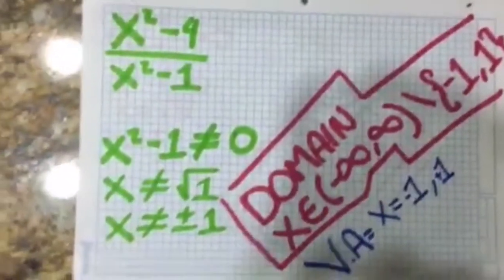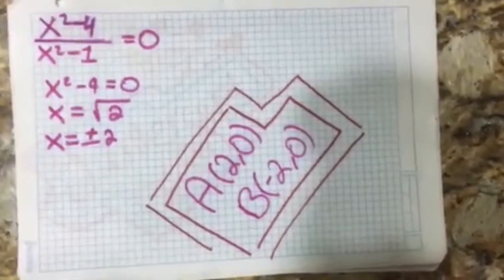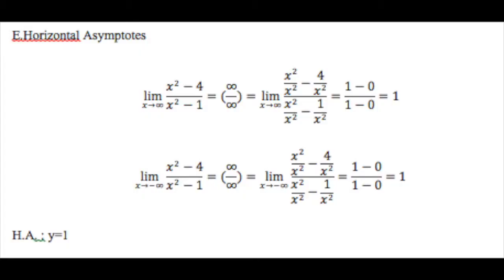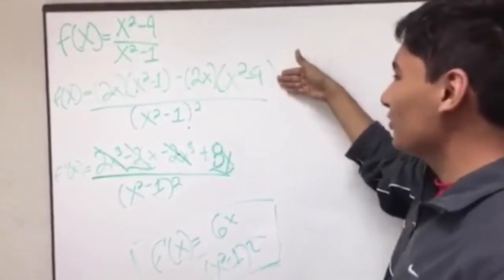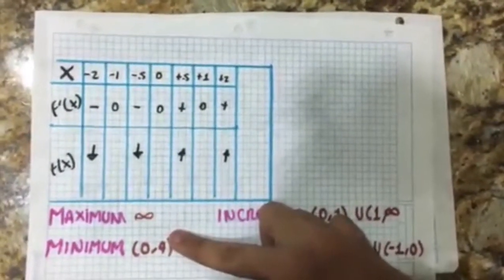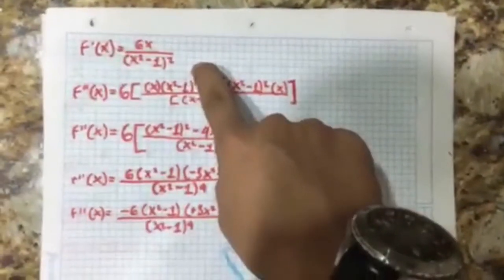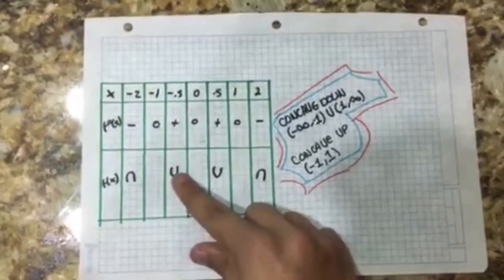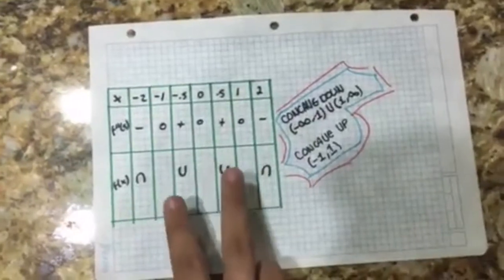GRAPHIGN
Este vídeo versa sobre GRAPHIGN